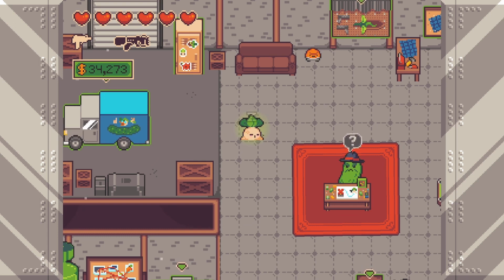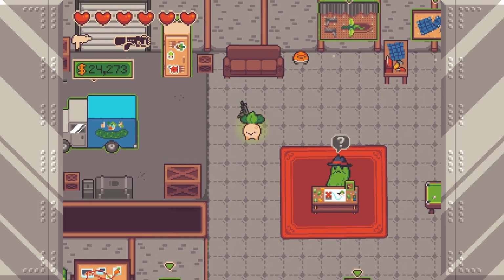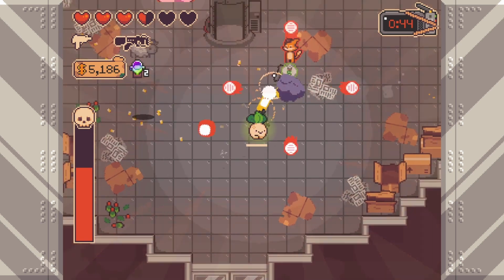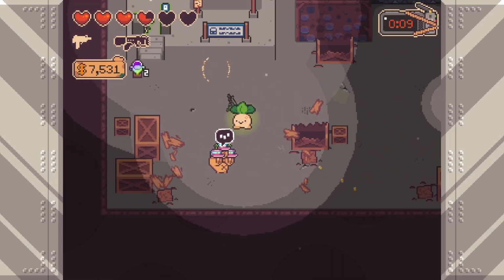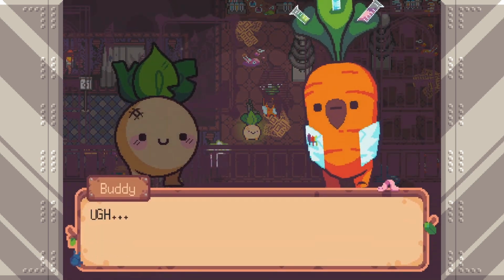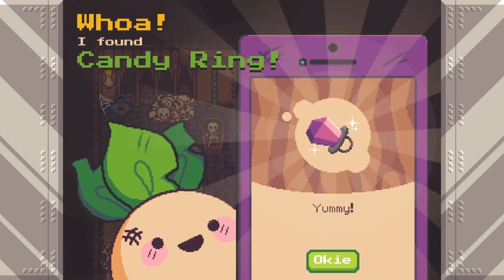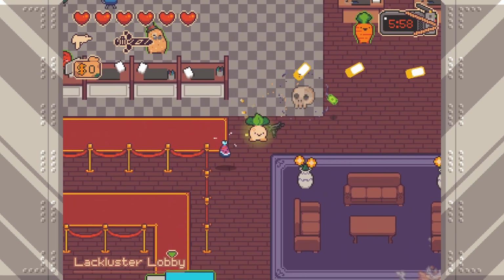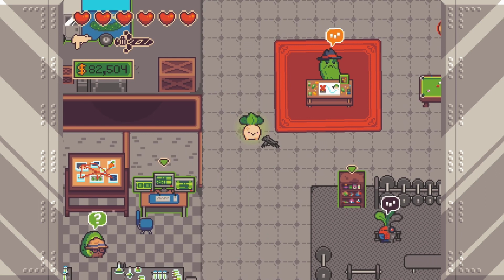Turnip Boy Robs a Bank 100% Walkthrough PART 4: Cryptic Crypts and Uncle Rigsby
We do a little grave-robbing in our search for the Mysterious Motherload.

Important Timestamps:
2:20 Hiding Your Wealth Achievement
2:32 Photo 7- Face Melted Goblin
3:58 Super Fox Boss Fight
8:25 Photo 8- Home
10:10 Ol' Natural Achievement
11:20 Uncle Rigsby Fight and Killed Another Human...? Achievement
13:20 Weapon XP Farming Guide

Quests Started and *Finished*
*Good Food*
*Science Never Sleeps*
*Blind Date*
*Blinded by Science*
*Medium's Readings*